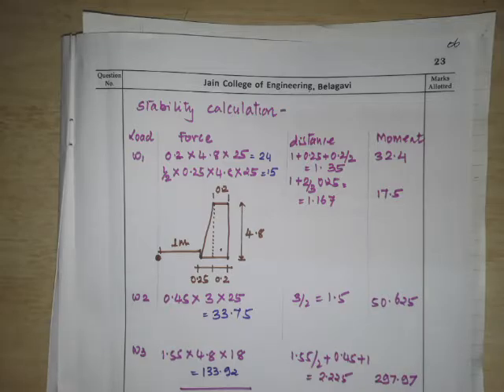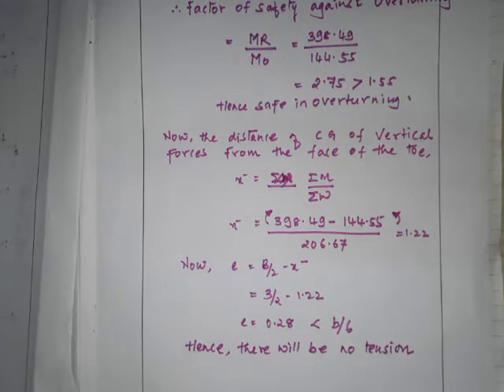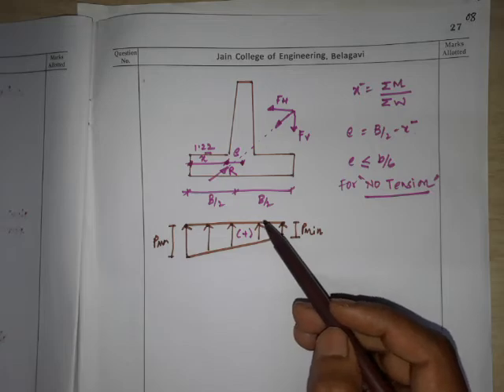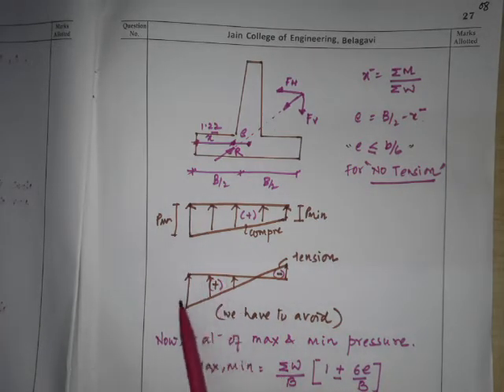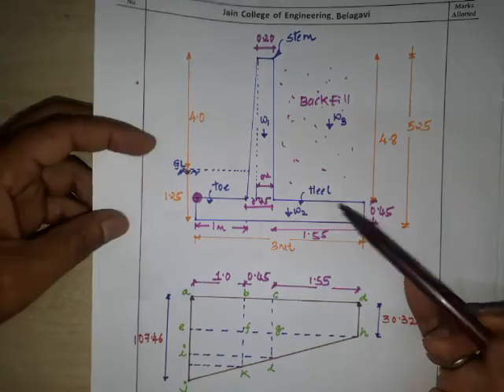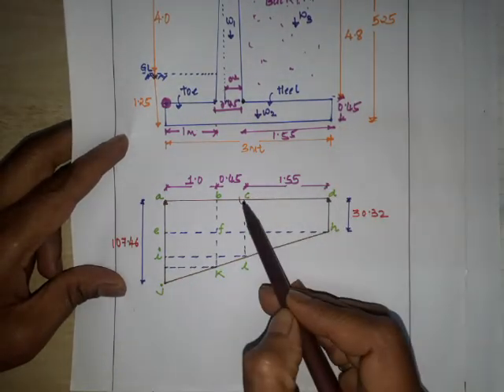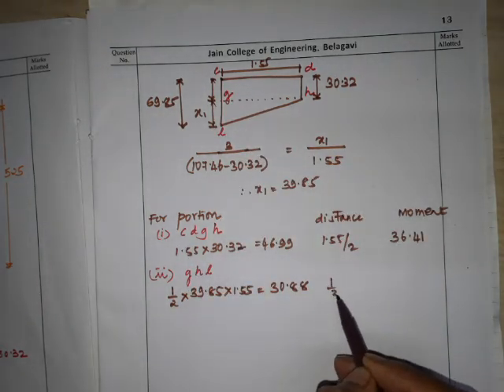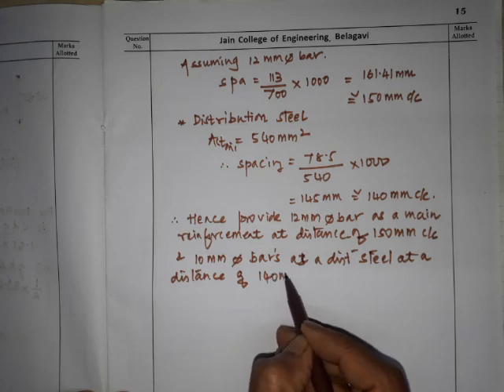Design of Cantilever Retaining Wall - PART 05